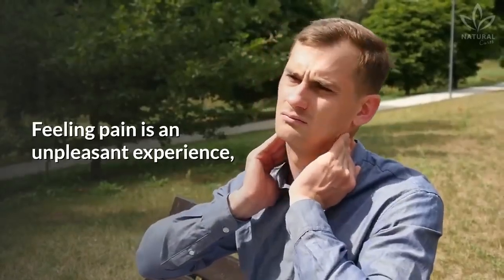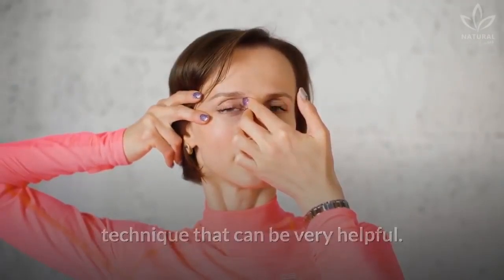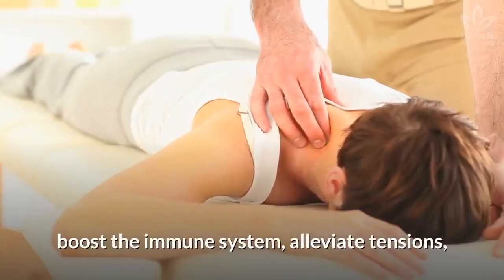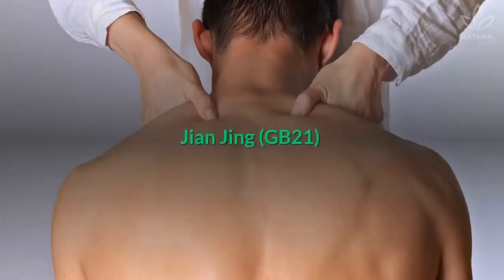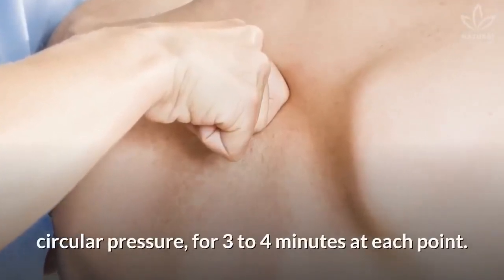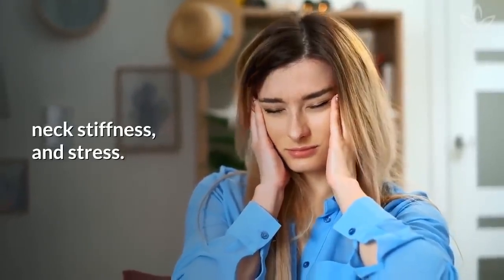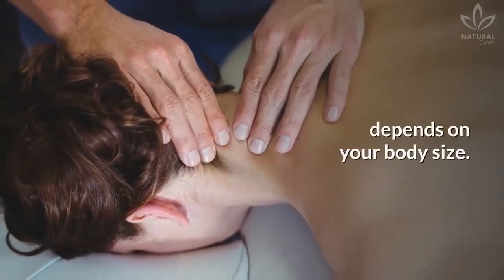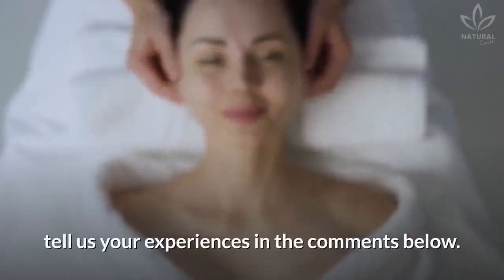Press These Magic Points on Your Back to Stop Neck and Back Pain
Muscle tension and back problems are common causes of neck pain. Worn joints and broken cartilage can also play a role.

Neck pain is usually concentrated in one area of the neck, but it can also be dispersed. This type of pain can take the form of stiffness or cramping.

For centuries, people have used reflexology and acupressure to relieve neck pain. Acupressure involves identifying points on your body that can be massaged and stimulated to relieve health conditions.

Acupressure and reflexology can complement other effective home remedies for neck pain, such as warm compresses and stretching exercises.

The good news is that most neck pain will resolve on its own within a day or two with rest and self-care.

Recurring neck pain may indicate a problem with your sleep habits or stress levels in your life, or it may be a result of improper exercise.

Monitor your pain and contact your health care provider if it keeps flaring up or getting worse.

00:00 Introduction
00:53 What is acupressure?
01:22 Neck pain causes
01:49 Acupressure point for neck pain relief: Jian Jing (GB21)
02:34 Acupressure point for neck pain relief: Tianzhu (B10)
03:05 Acupressure point for neck pain relief: Feng Chi (GB20)
03:37 Outro